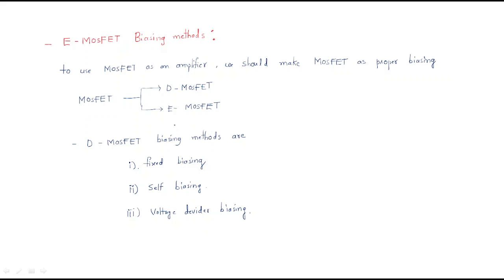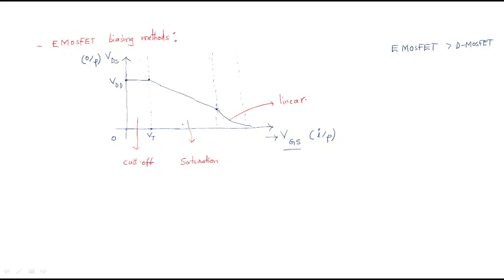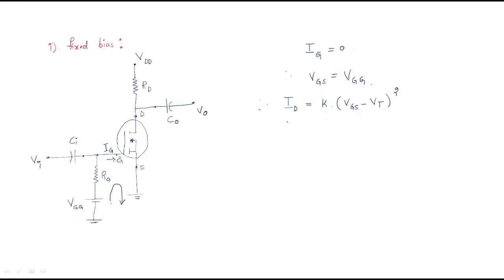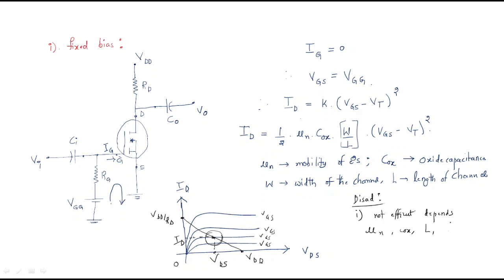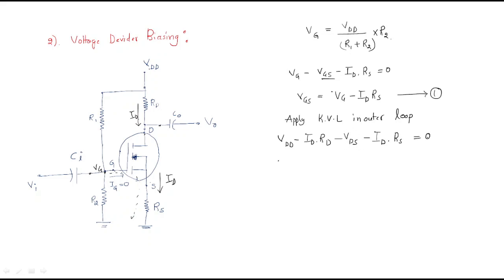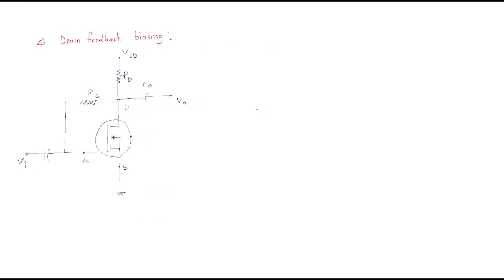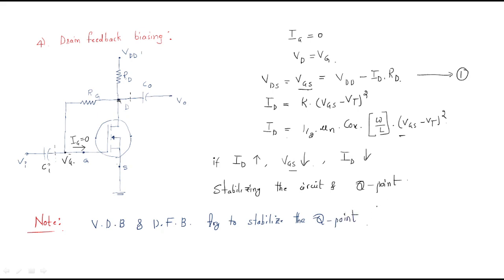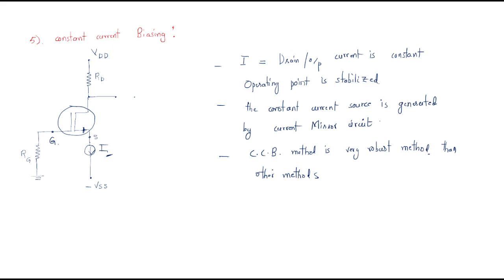34_MOSFET Biasing methods